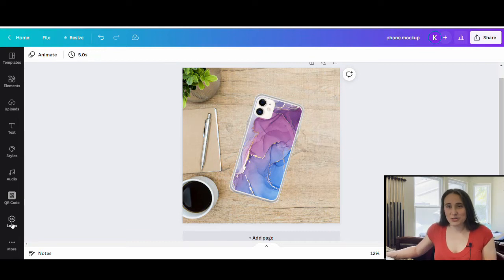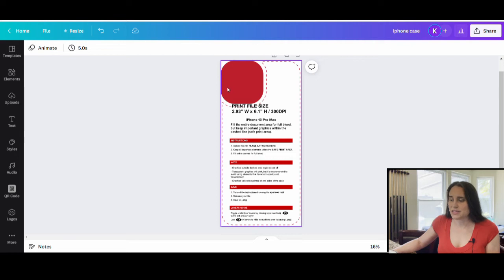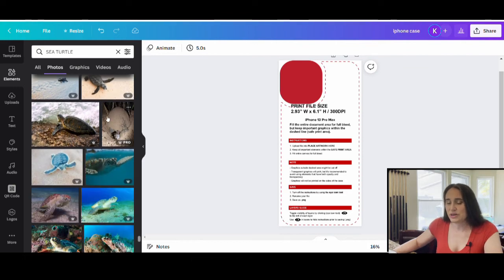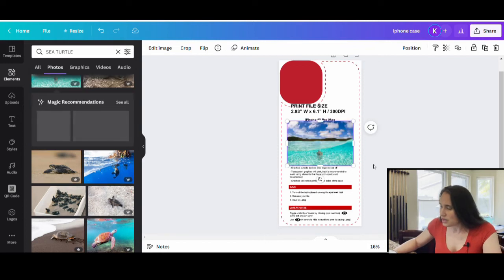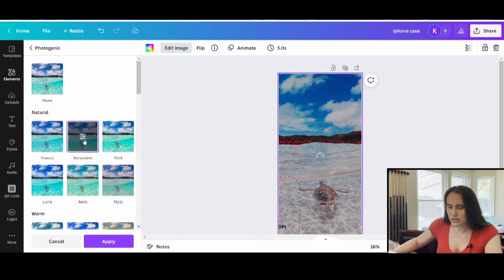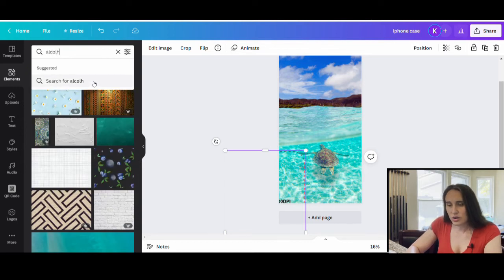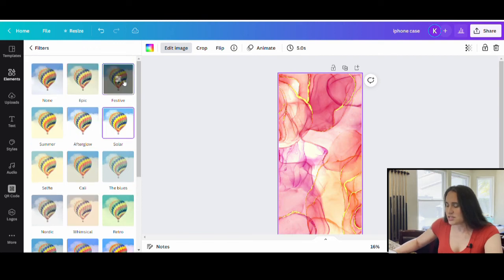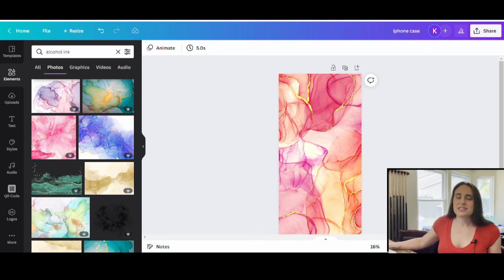How to make phone cases that sell using Canva and Print on Demand: Make money with custom cases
This video gives step by step instructions on how to use Canva to create phone cases that sell on platforms such as RedBubble, Amazon Merch on Demand, and with sites such as Etsy using the Printful integration. Make money with POD by selling more than just T-shirts.